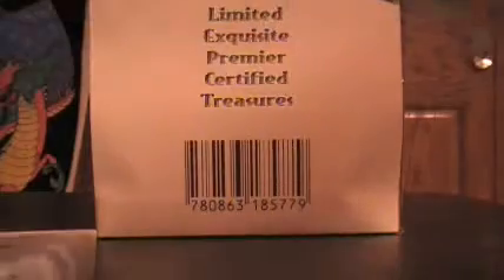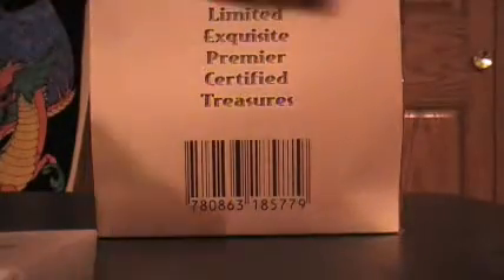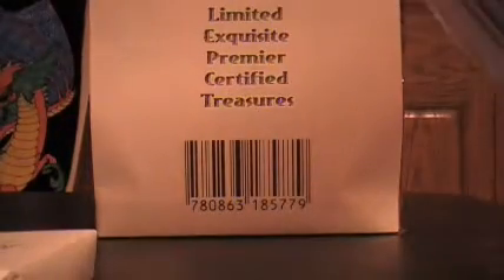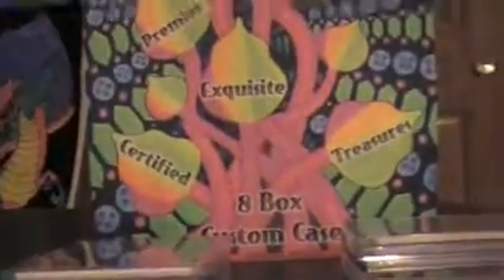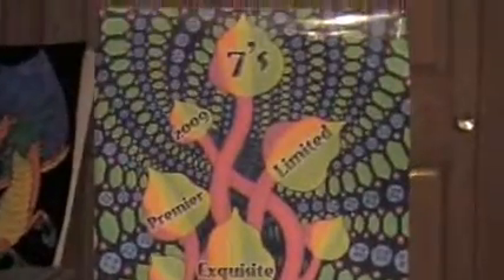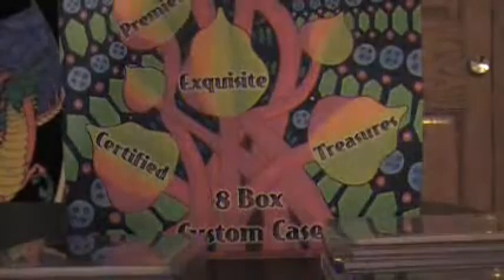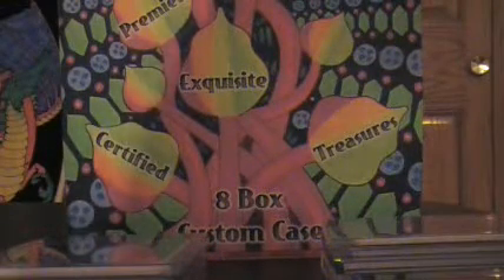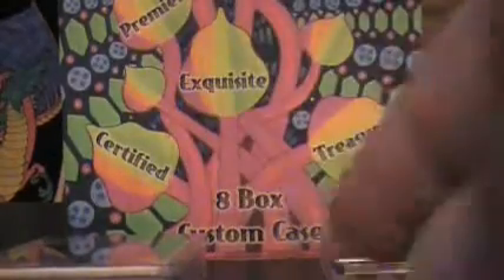Mystery Packs - hogansgoat1969 #3 and Wensel888 #1 THANK YOU!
$25 Mystery Packs

Here you go guys. I hope you like what you got.

7's